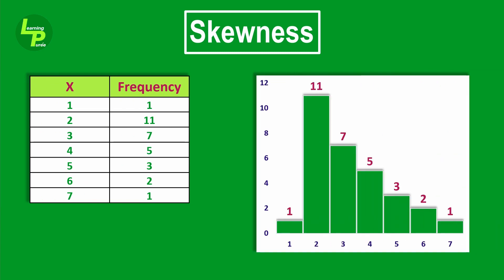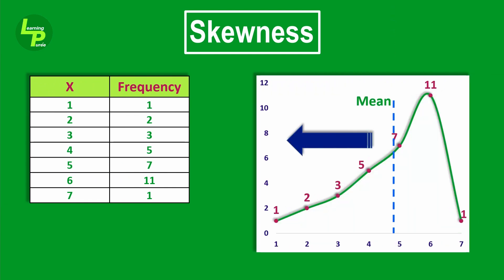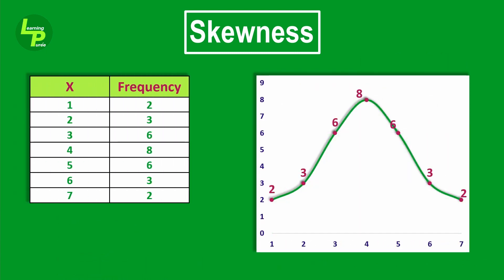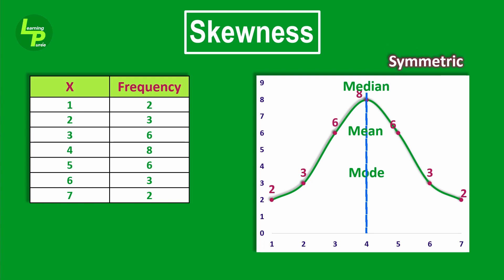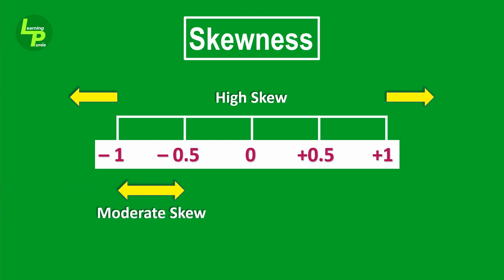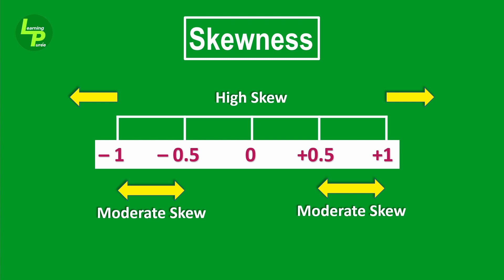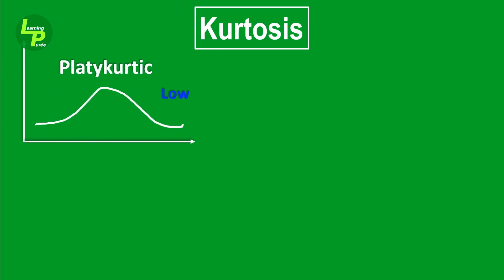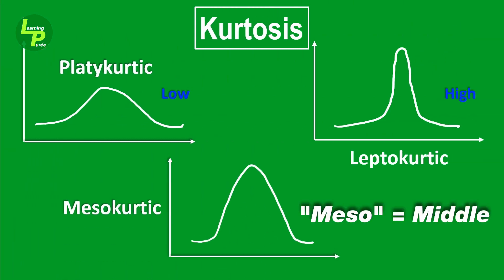USEFUL OR TRASH? Kurtosis and Skewness [WATCH THIS, BEFORE YOU USE]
The video not only explains the concept of Kurtosis and Skewness using examples but also motivates you to think about applications of the concepts in real-life scenarios. The video also provides a comparative perspective on the historical and new definition of Kurtosis. The video provides a perspective to think whether Kurtosis and Skewness are useful Statistical parameters to study. It also, enables you to gain a fair understanding on why and where we could use Kurtosis and Skewness.

Time stamps:
00:00 : Introduction
01:06 : Definition of Skewness
01:30 : Definition of Kurtosis (Historical)
01:44 : Need for Measures of Shape
02:40 : What is Skewness? Types of Skewness.
04:23 : Is Skewness useful? Skewness equation and limitations
06:22 : What is Kurtosis? Old/New definition. Types of Kurtosis.
08:06 : Kurtosis equation, limitations and Excess Kurtosis
11:07 : Is Kurtosis useful? Applications
12:35 : Announcement and Wrap-up

Links to the papers on Kurtosis:

Peter H. Westfall (2014) Kurtosis as Peakedness, 1905–2014. R.I.P., The American Statistician, 68:3, 191-195, DOI: 10.1080/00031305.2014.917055

Kaplansky, I. (1945). A common error concerning kurtosis. Journal of the American Statistical Association, 40, 259.